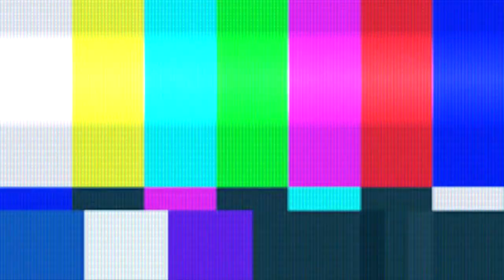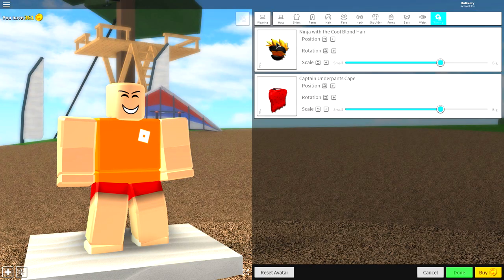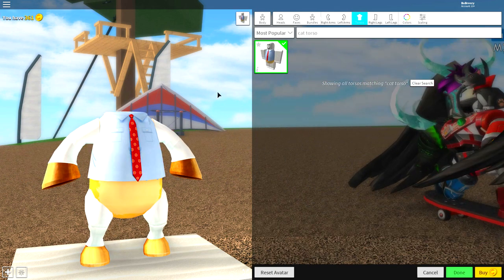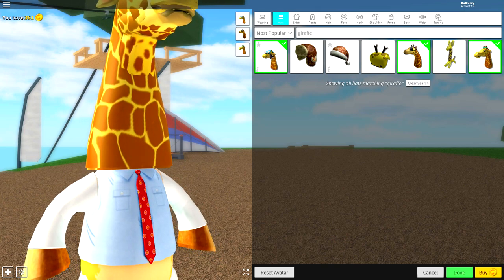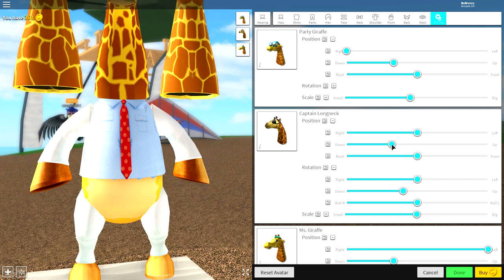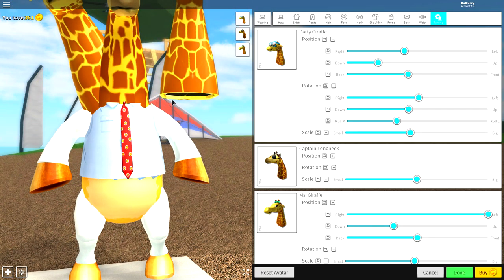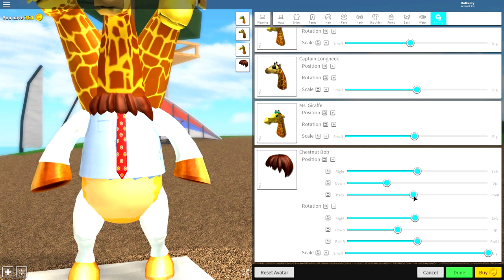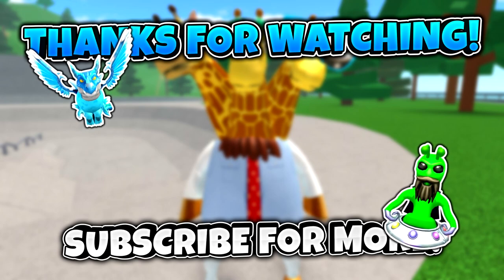HOW TO BE A 3 HEADED GIRAFFE IN ROBLOXIAN HIGHSCHOOL!!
Today i show you how you can be a 3 headed giraffe in roblox!!

Roblox Game:
Robloxian Highschool

--Credits--

Creations by: Calixo